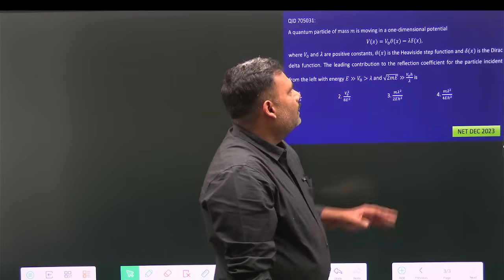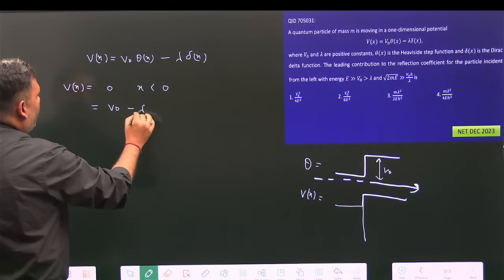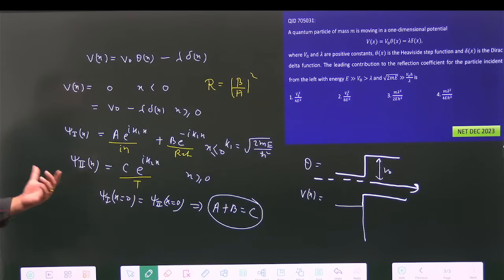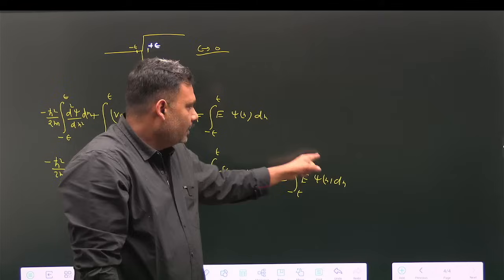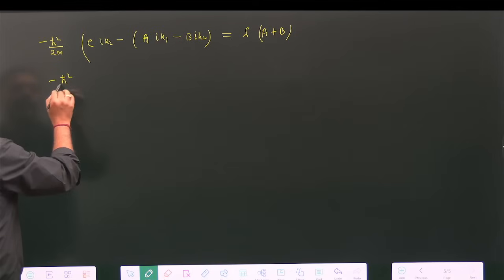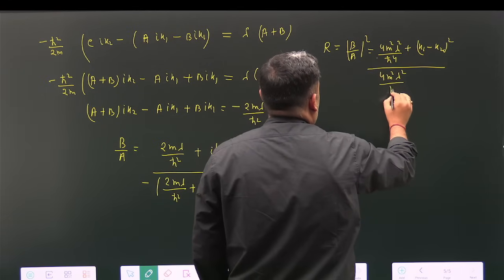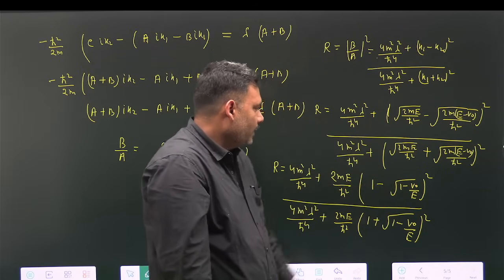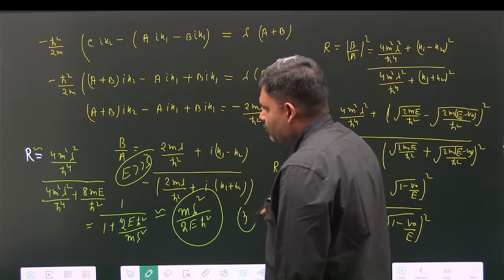Csir Net Physics Solution Dec 2023: Quantum Mechanics With Reflection Coefficient Qid 705031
Welcome to our comprehensive solution guide for CSIR NET Physics December 2023 exam, focusing on Quantum Mechanics and specifically addressing the Reflection Coefficient (Question ID: 705031).

In this video, our expert team dissects the complex topic of Quantum Mechanics, providing step-by-step explanations and insights to help you grasp the intricacies of the Reflection Coefficient. Whether you're a student preparing for the CSIR NET exam or someone eager to delve into the depths of quantum physics, this video is tailored to meet your needs.

Key highlights include:

Clear explanation of the concept of Reflection Coefficient in Quantum Mechanics.
Detailed walkthrough of the solution to Question ID: 705031 from the CSIR NET Physics exam.
Insights and tips from experienced educators to enhance your understanding.
Strategies to tackle similar problems effectively in your exam.
Don't let Quantum Mechanics intimidate you anymore. Join us as we simplify the complexities and empower you with the knowledge you need to excel in your studies and examinations.